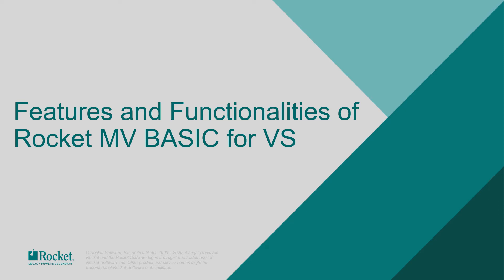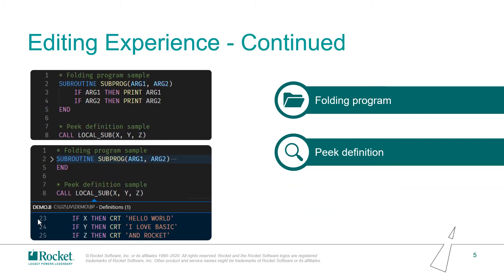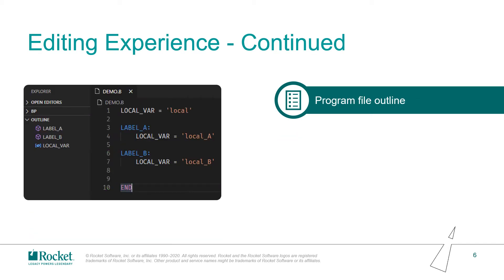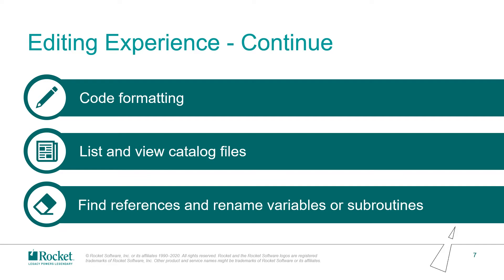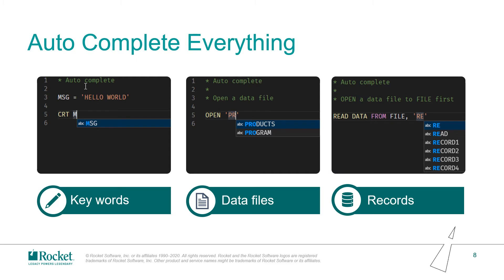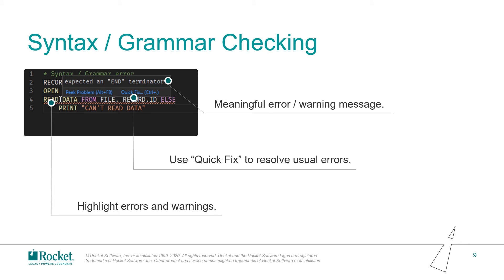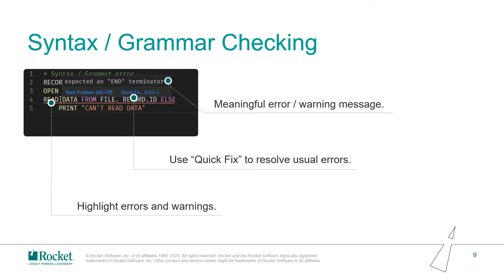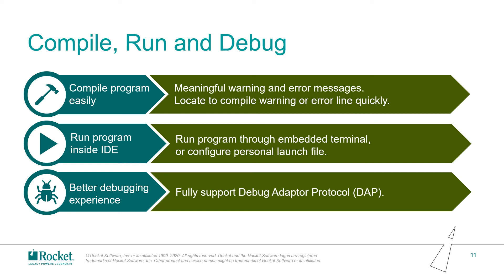Features and Functionalities of Rocket MV BASIC for VS Code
Questions on this video? For more tips and tricks on using Rocket MultiValue products, head over to the Rocket Forum.

Join the forum to stay up-to-date on new developments and content in this area, get help from experts and participate in new product development activities.